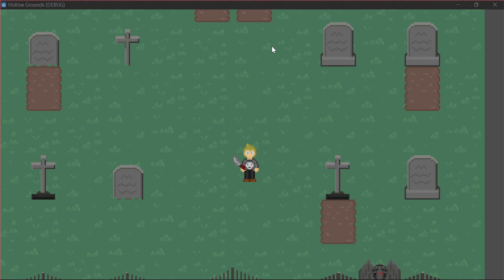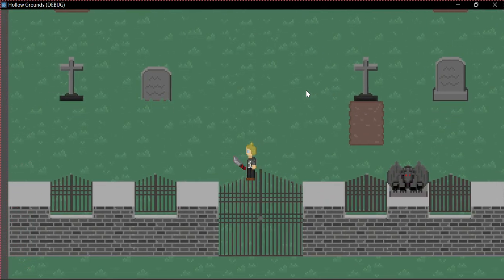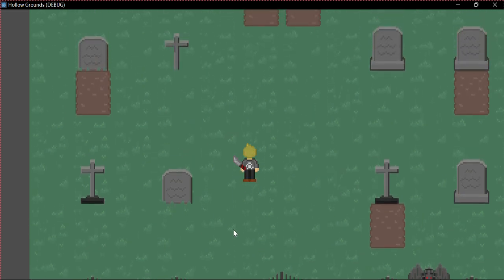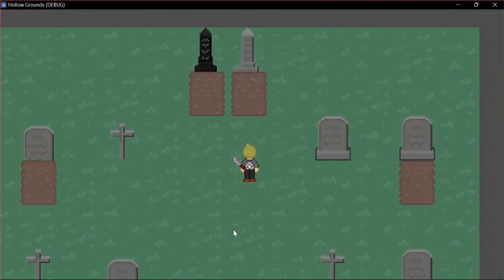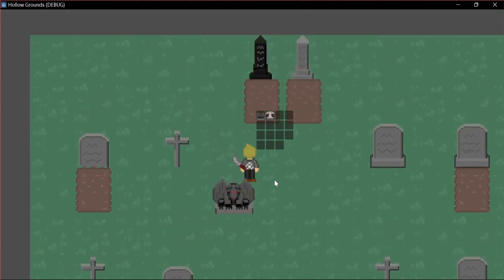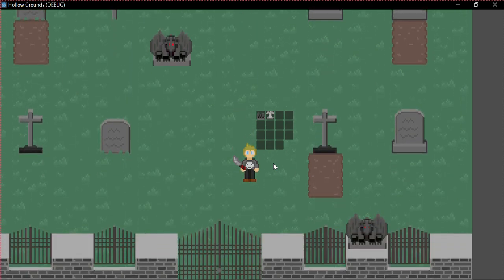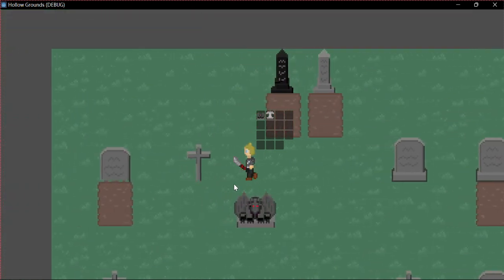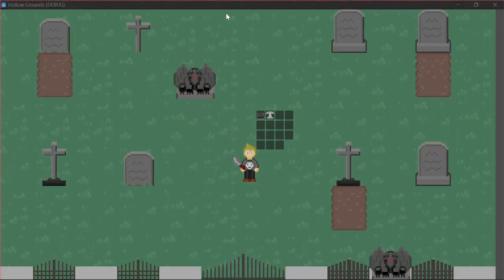100 Hours of Godot Hours 28-33: A Bigger, Graver Map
Welcome to my game Hollow Grounds